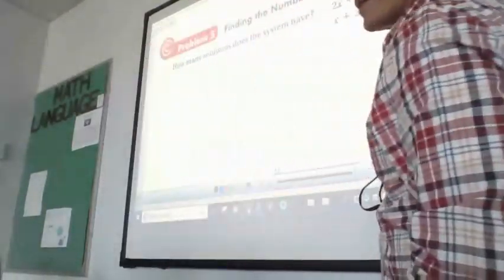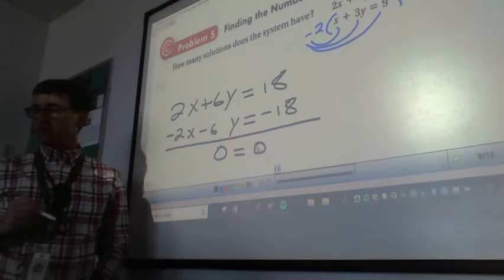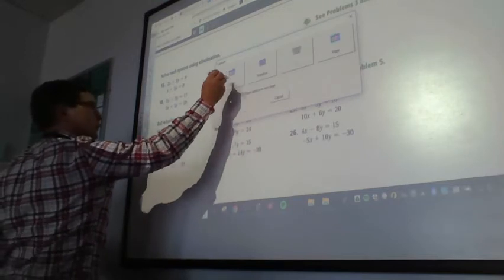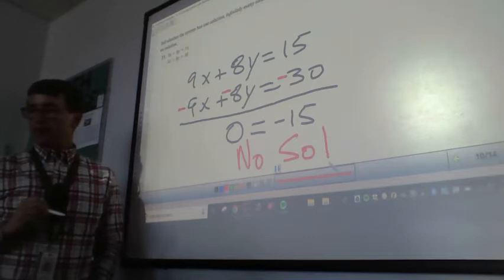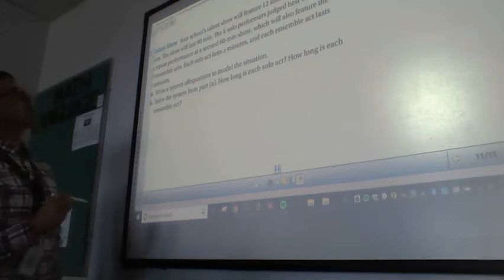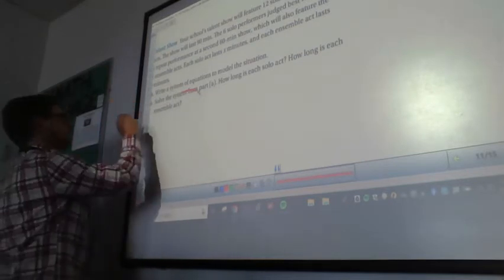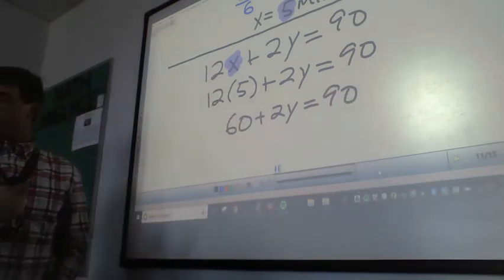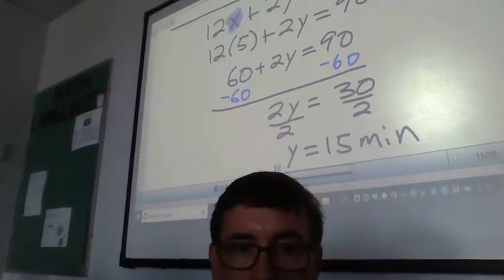6 3 Solving Systems with Elimination Continued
Algebra 2, Monarch High School